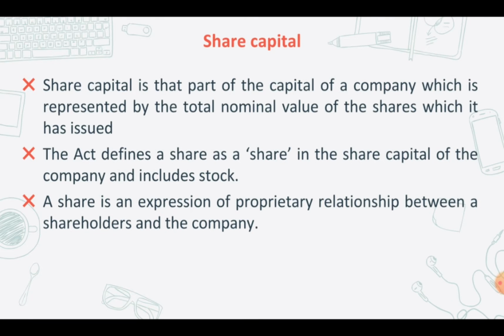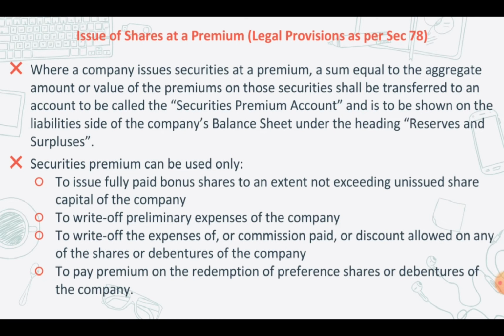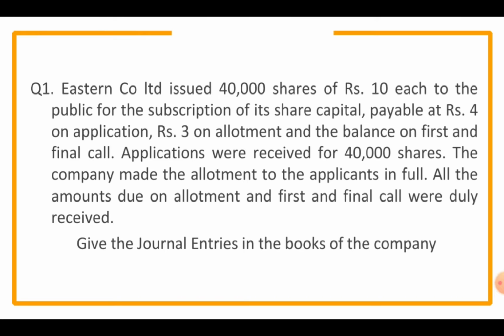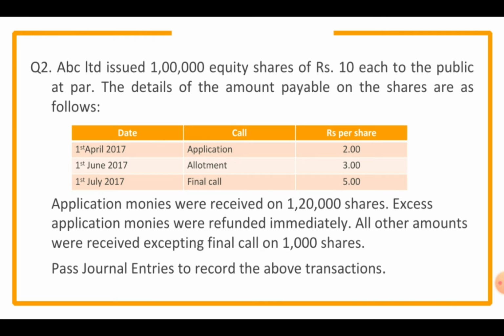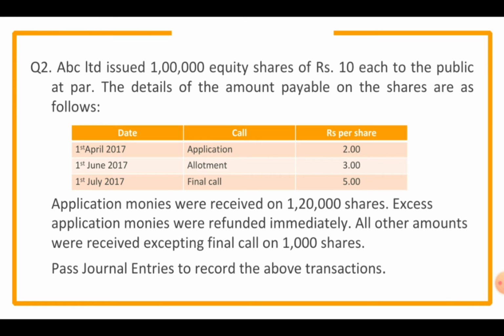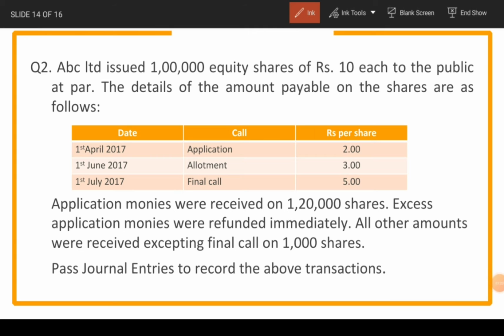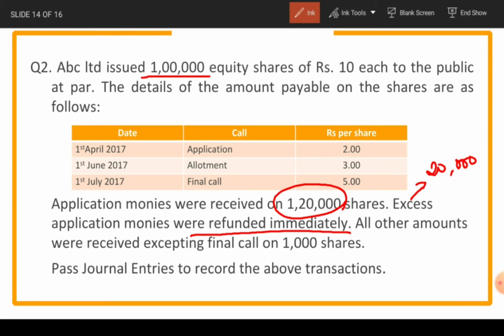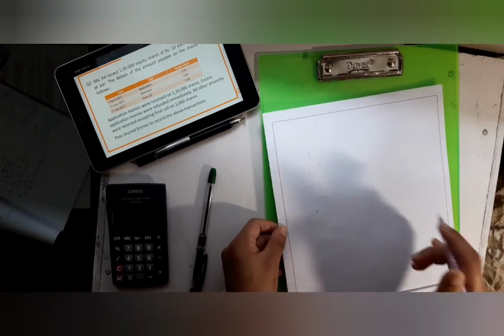Corporate Accounting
unit 1 - problems 1,2